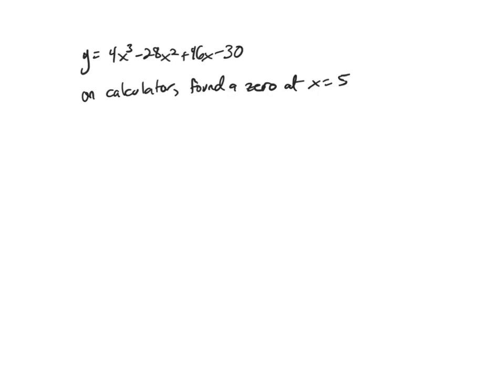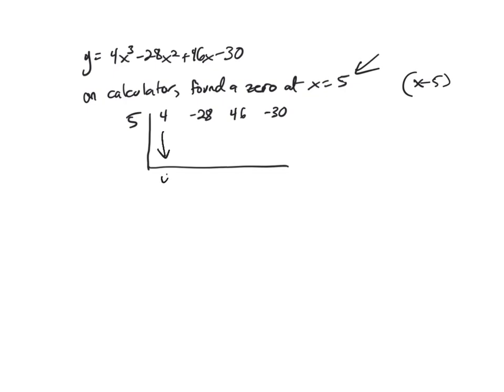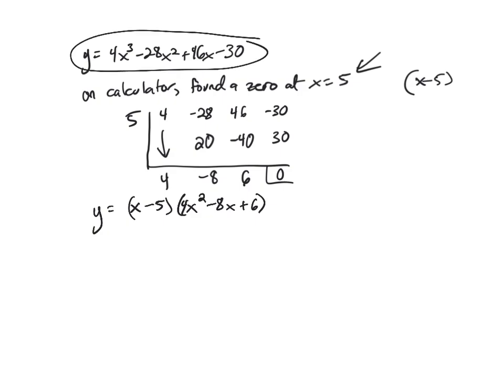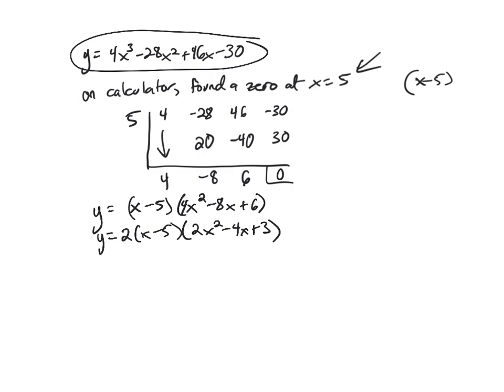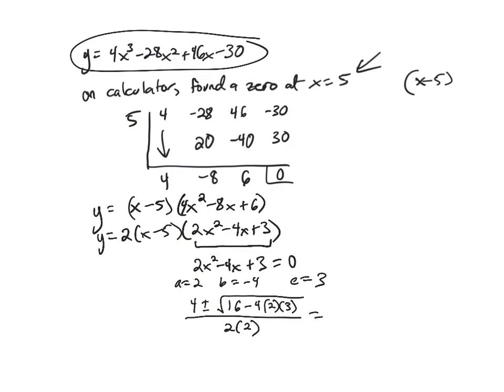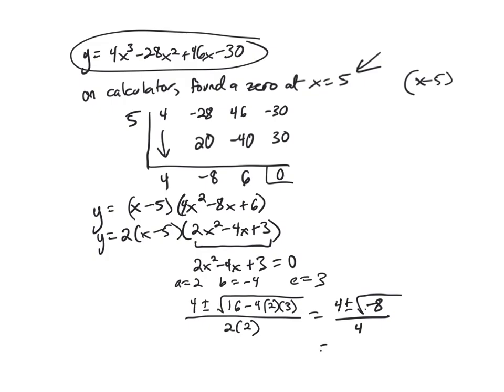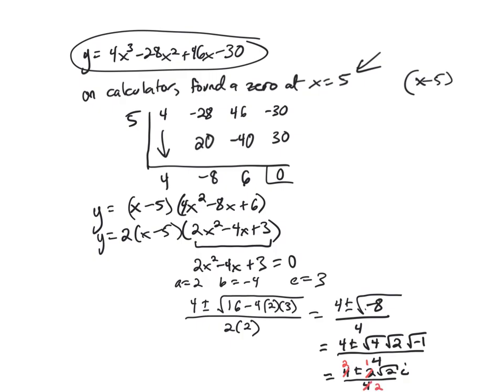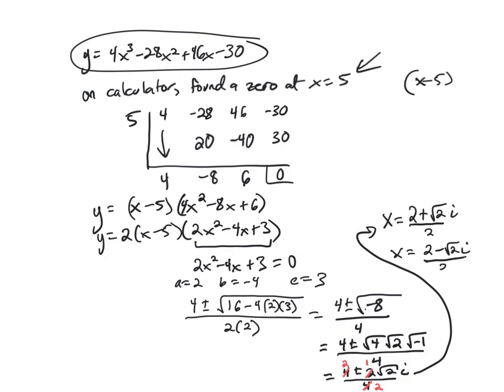Finding complex zeros of polynomials